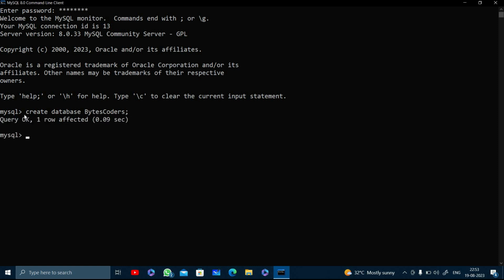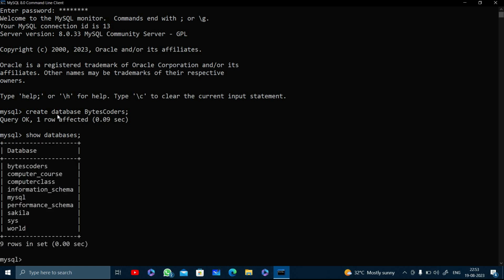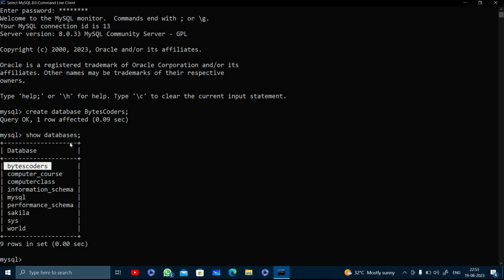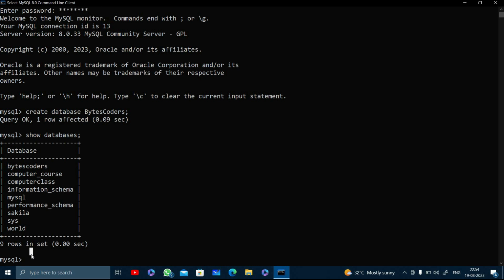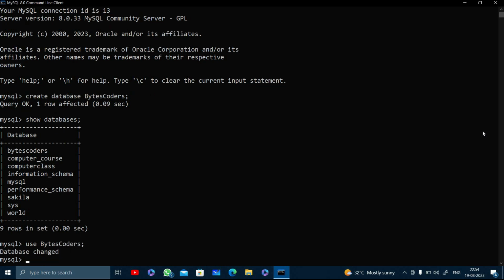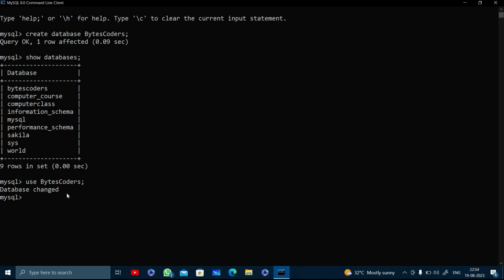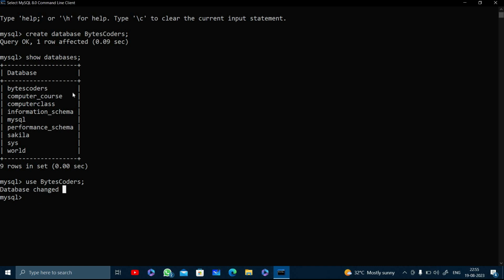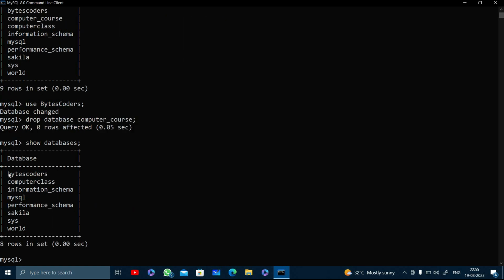MySQL for Beginners: Create, Use, & Delete Databases (Easy Tutorial)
Feeling overwhelmed by databases? This easy-to-follow tutorial is your one-stop shop for learning the basics of MySQL databases! We'll walk you through creating new databases, using them to store your data, and deleting them when you're done.  Whether you're a complete beginner or just getting started with MySQL, this video will equip you with the essential skills you need to manage your databases with confidence.

Here's what you'll learn:

Creating a MySQL Database: We'll break down the process of creating a new database in MySQL step-by-step.
Using Your Database: Explore how to connect to your database and start storing and retrieving data.
Deleting Databases: Learn the proper way to delete a database when you no longer need it.
By the end of this video, you'll be able to:

Create, Use, and Delete MySQL Databases Independently
Manage your data effectively
Gain a solid foundation for working with MySQL